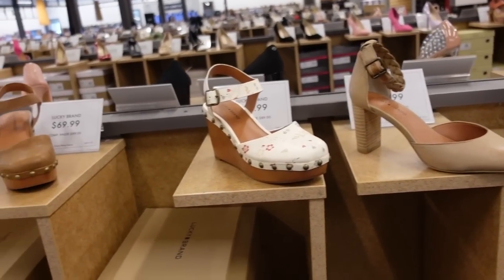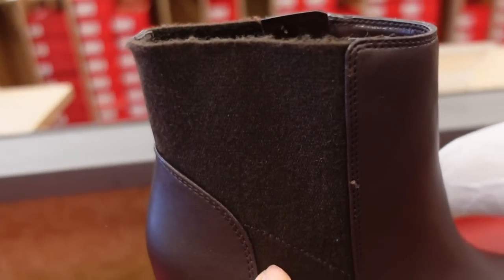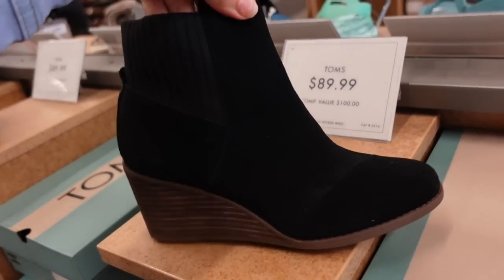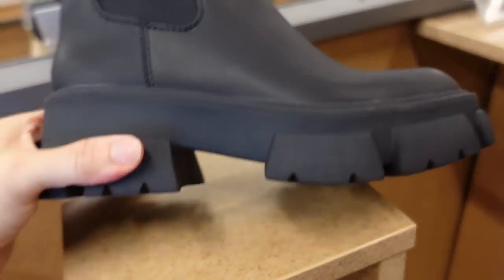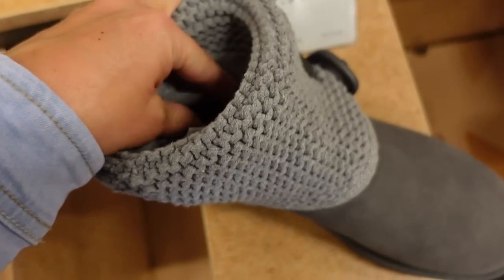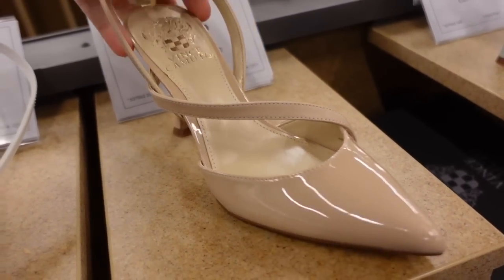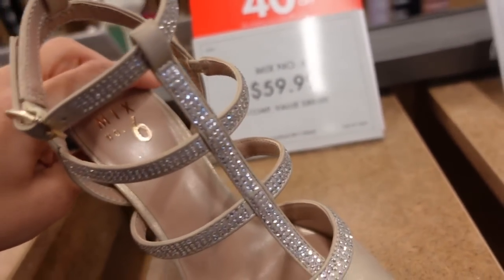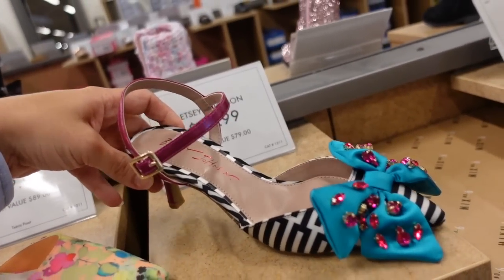DSW SHOP WITH ME / AFFORDABLE FASHION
Hi ladies - today I am excited to share a DSW SHOP WITH ME!

Impo Woven heel

Lucky Pump

Lucky Wedge

Lucky Mule

Lucky Slingback Mule

Mix 6 Gromit Lug boot

Mix 6 Combat boots

Kelly kate pleated bootie

Kelly Kate combat boot

Kelly Kate Felt Bootie

Crown Vintage Chelsea Boot

Franco Sarto Rhinestone slide

Clarks platform bootie

Steve madden white cowboy boot

Coconuts heeled cowboy boot

Ivory Cowboy boots

Kelly Kate Slouchy Wedge boot

Toms Wedge bootie

Toms Knot top wedge boot

Born Zipper bootie

Born Tassel bootie

Steve Madden Knit Bootie

Mix 6 White Bootie

Mix 6 Silver Bootie

Mix 6 Nude or Black bootie

Mix 6 cutout bootie

Jlo Knit open toe

Betsey Rhinestone Bootie

Vince Camuto Open toe

Steve madden cowboy boot

Ivory Texture bootie

Mix 6 Lug bootie

Steve Madden suede boots

Dolce Vita mule
.LET'S BE FRIENDS...